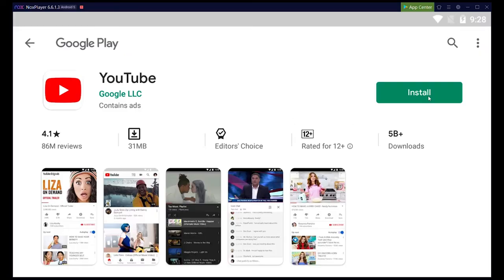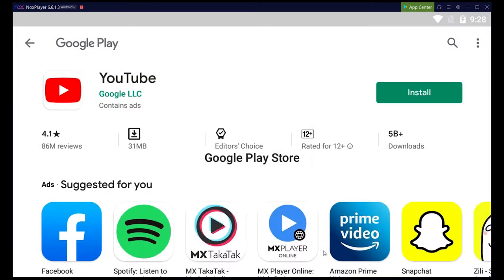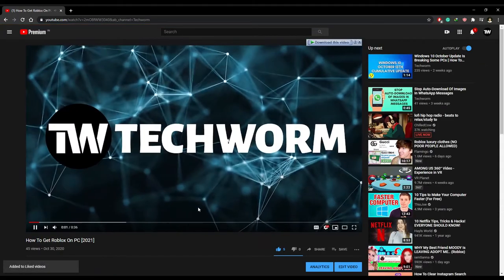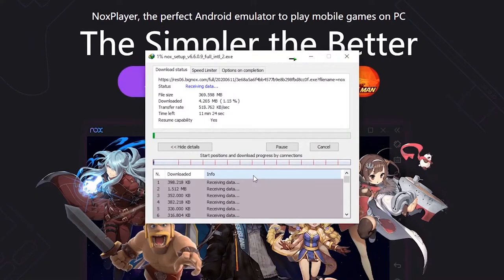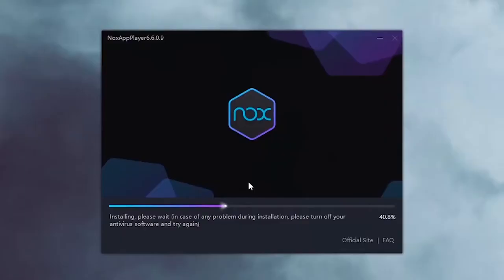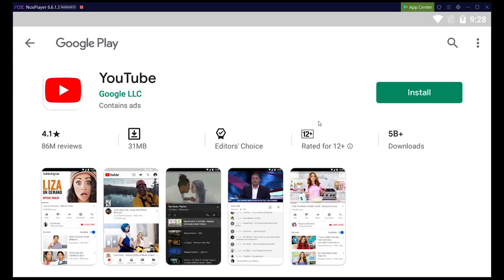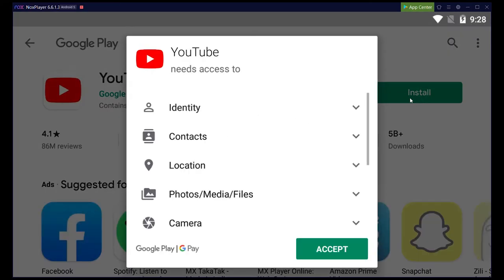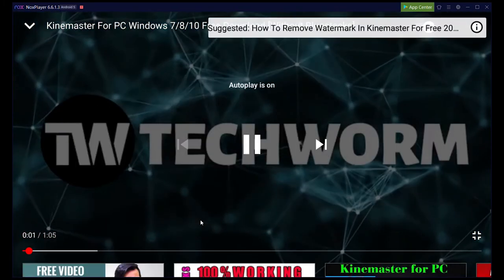How To Download YouTube On PC [Without Bluestacks]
In today’s super quick video, I will show you how to use YouTube on PC. First of all, you can obviously use the full-fledged website of YouTube to watch content. However, if you want to use the actual YouTube application on your PC then you have to download an Android emulator like Nox App Player. Once downloaded sign-in with your Google account. Next, open the google play store and download YouTube.